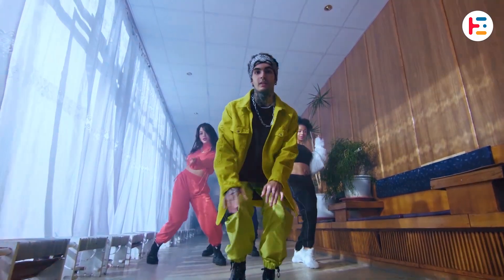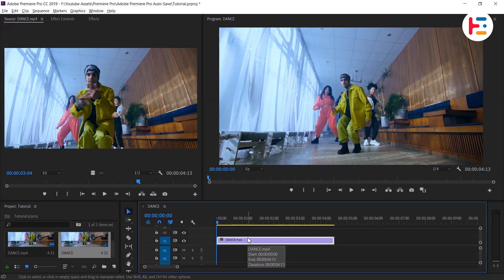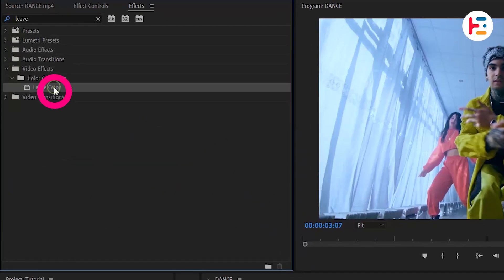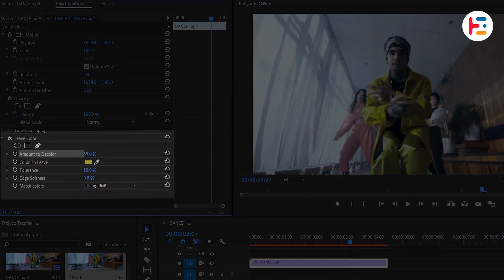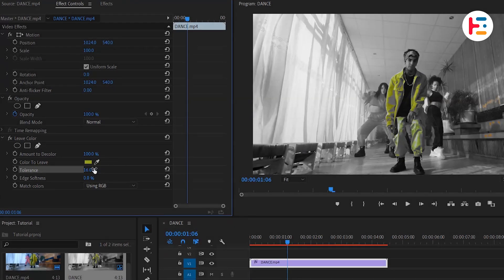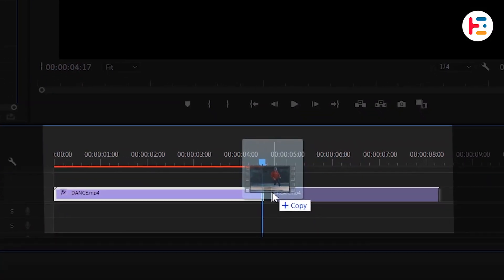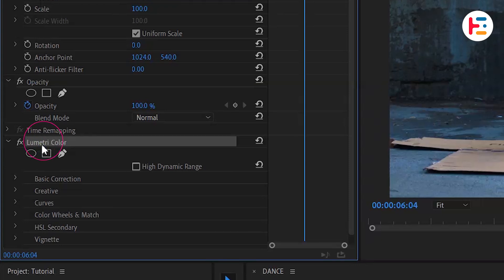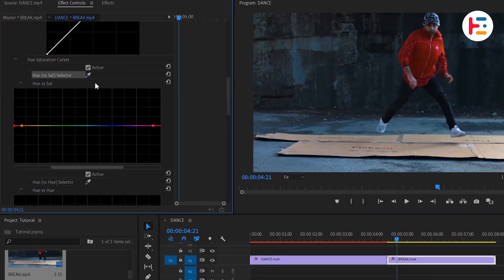ISOLATE a SINGLE Color in Premiere Pro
This video will show you how to isolate a single color in your Premiere Pro project. By using the Lumetri Color panel and the Color Isolation effect, you can make specific colors in your footage stand out while desaturating the rest of the image. This technique is great for creating stylized looks, drawing attention to key elements, or enhancing the mood of your video.
I'll walk you through the step-by-step process so you can start experimenting with color isolation in your own Premiere Pro projects.

Timestamps:
00:00  Intro
00:10  Isolate color (Method 1)
00:51  Isolate color (Method 2)
01:28  Final Outcome

Resource:
🎬Video by
1. cottonbro studio
2. Barış  Şeref